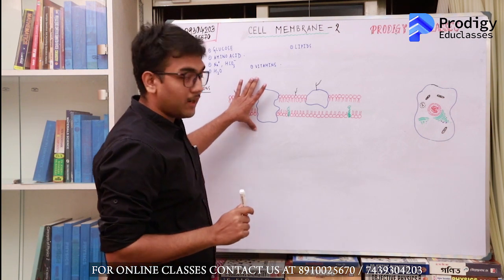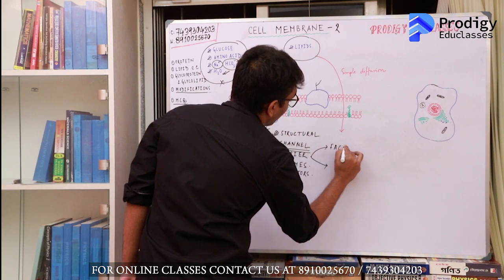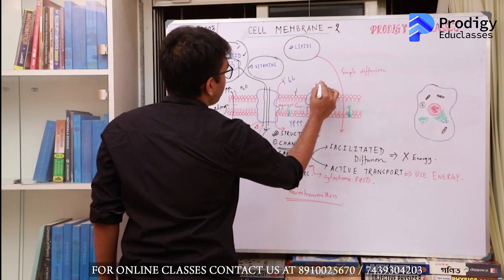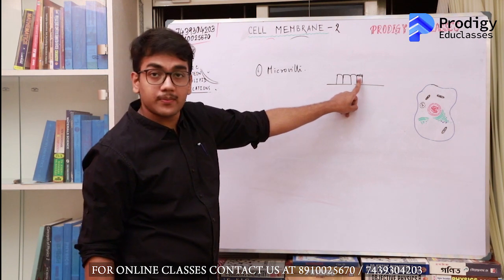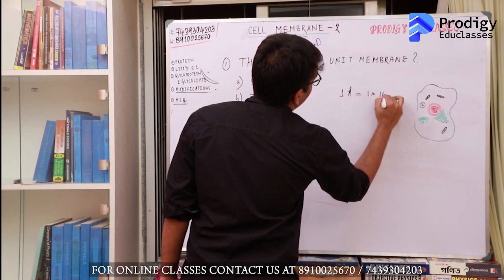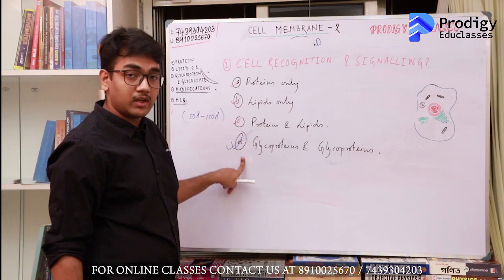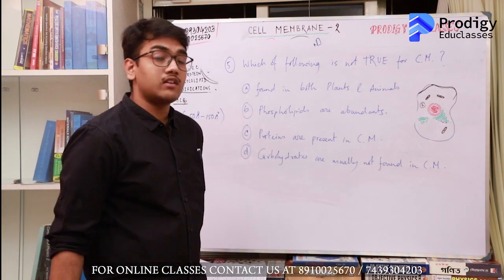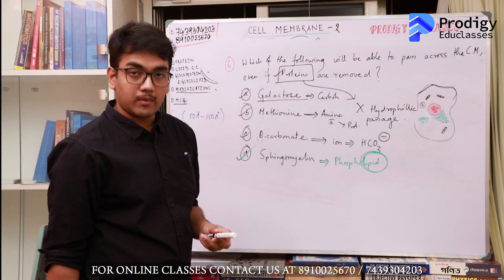CELL MEMBRANE: PART: 2; | BIOLOGIK|| PRODIGY EDUCLASSES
Subject : Biology
Class : 9 & 10 (CBSE & ICSE)
Topic : CELL MEMBRANE
Teacher : Dr. Akash Dasgupta